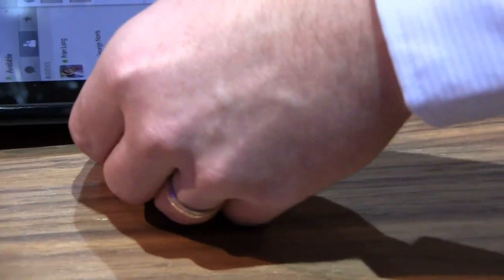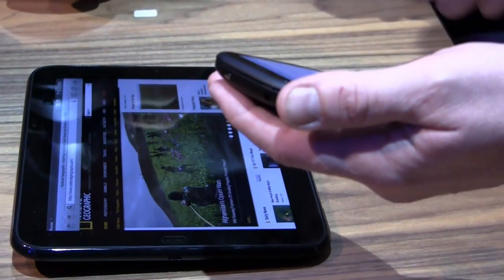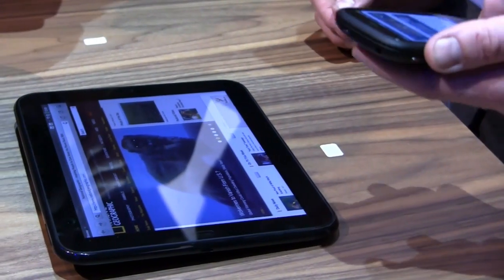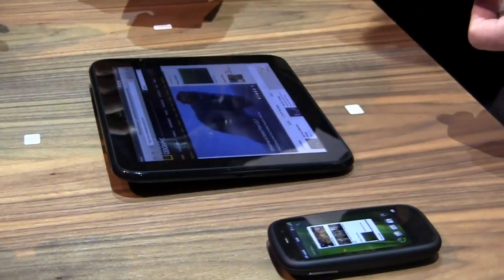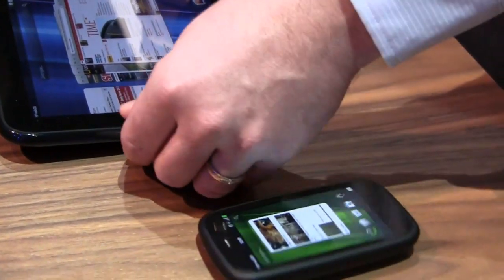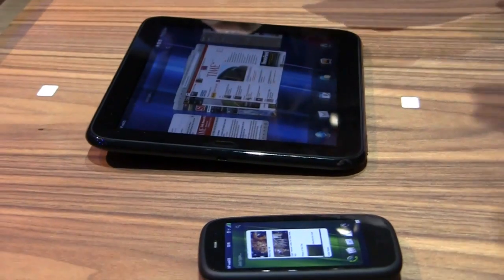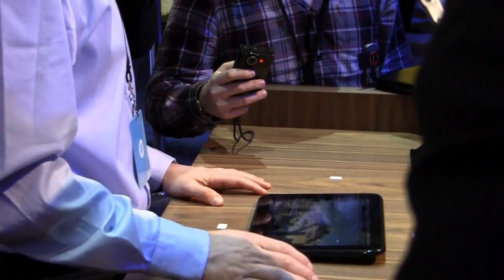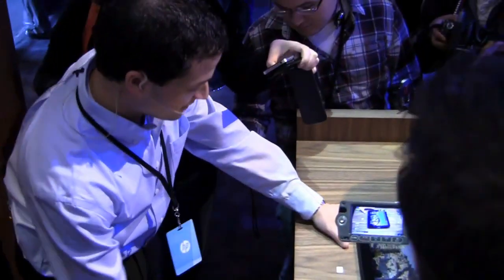HP TouchPad Hands-On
HP TouchPad Hands-On by Aaron

Aaron gets a first look at the HP TouchPad, the company's first webOS-powered tablet computer.  It has a 1.2 GHz dual-core Snapdragon processor, 9.7-inch display, and more.  The coolest feature of the device is "touch-to-share," which allows for content to be transferred between the TouchPad and the newly announced HP Pre 3.  It'll be available in 16 GB or 32 GB flavors when it launches later this summer.